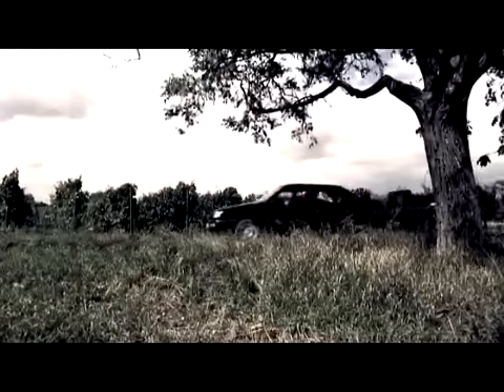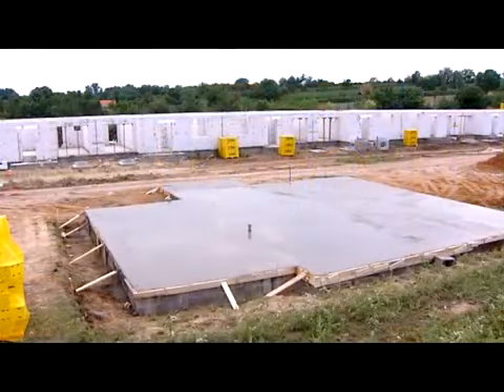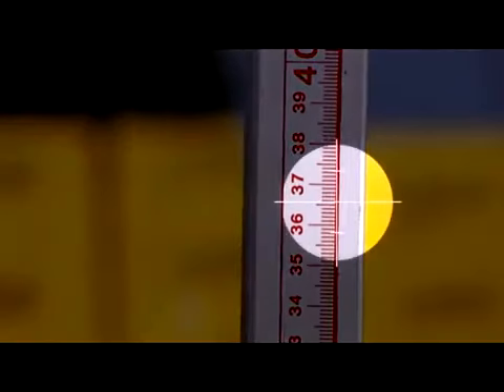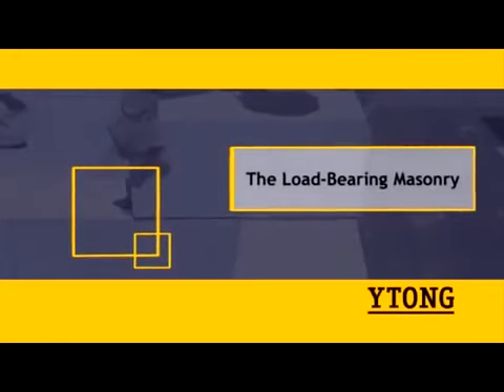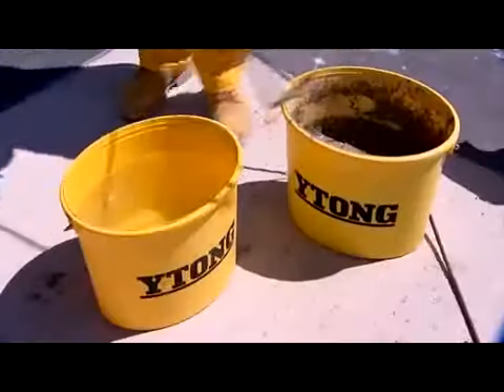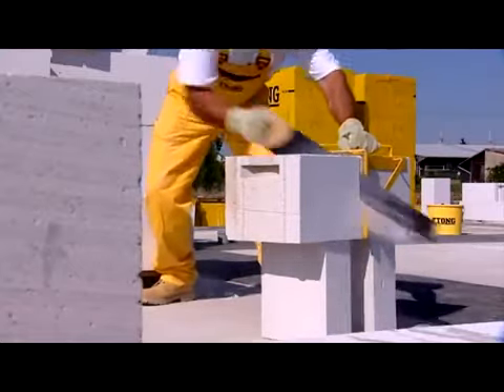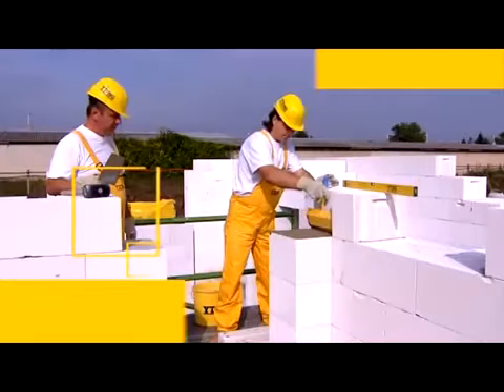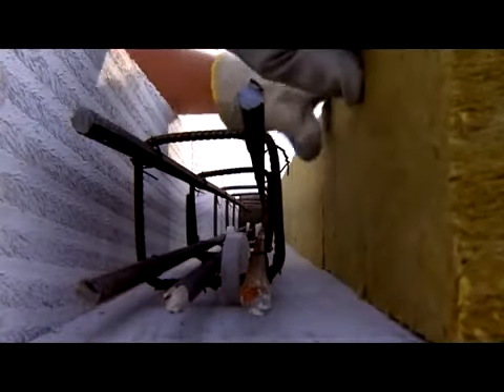Lightweight concrete blocks to build your house step by step part 1